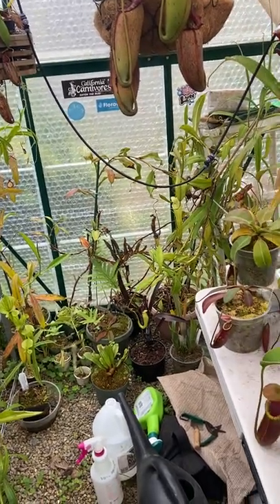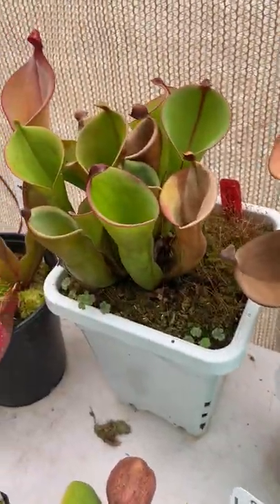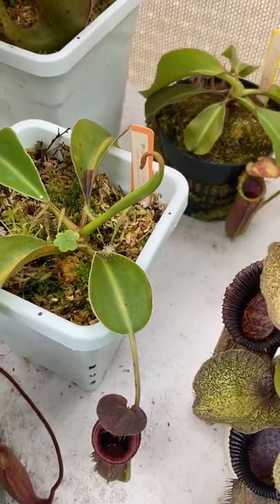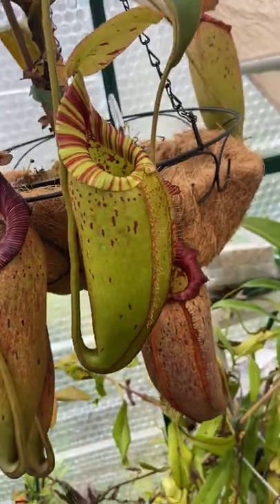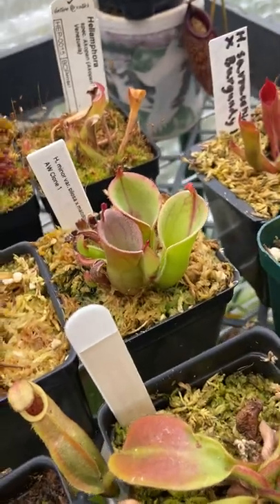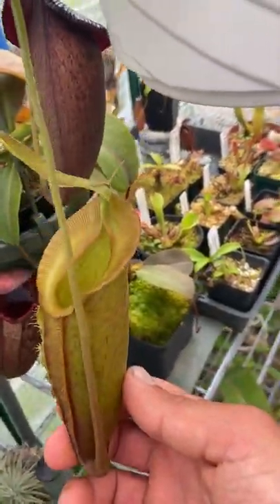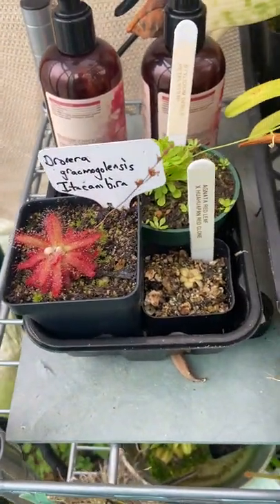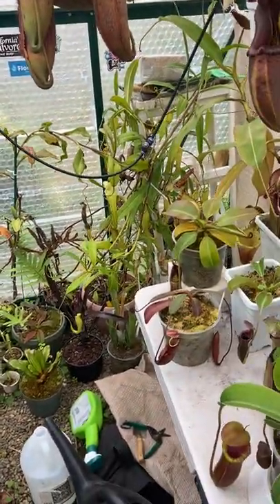Nepenthes greenhouse update July 2022